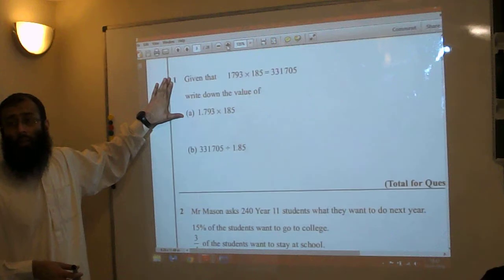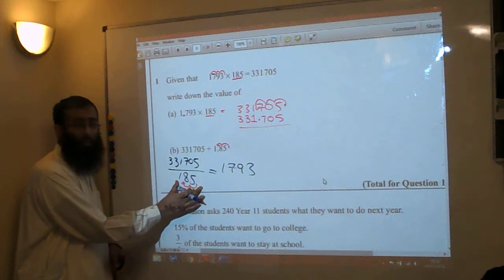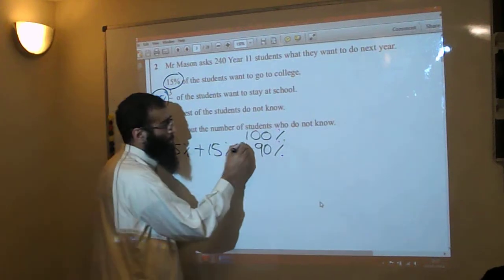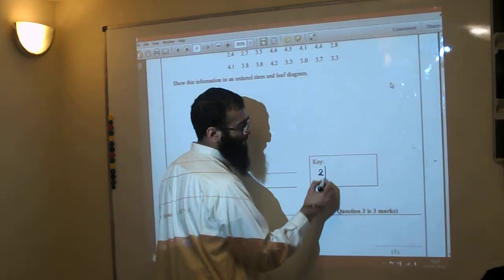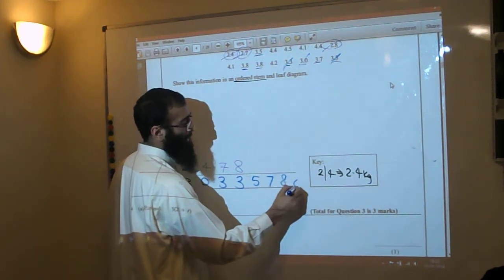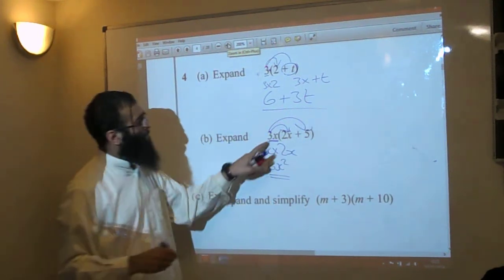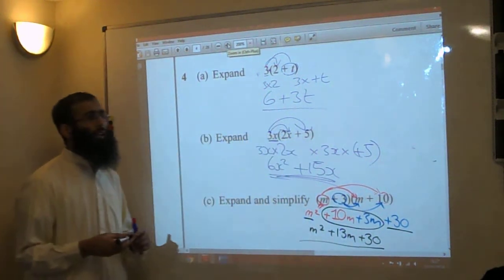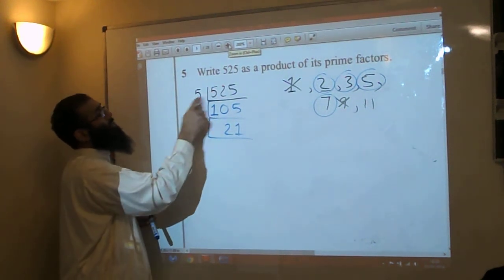2013 June EDEXCEL 1Ma01 Paper1 part 1